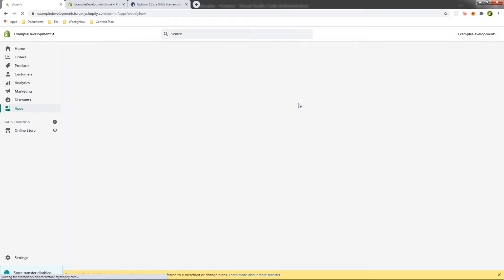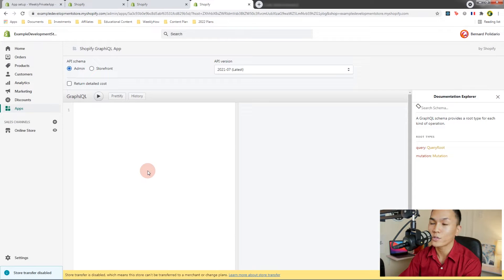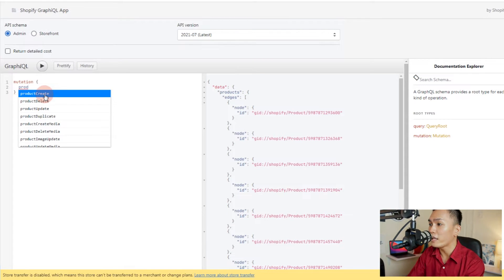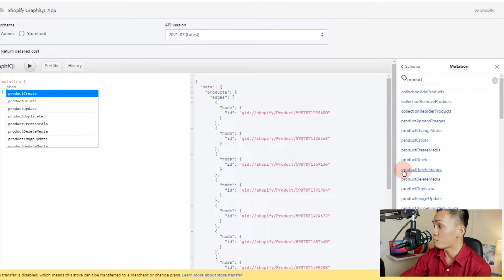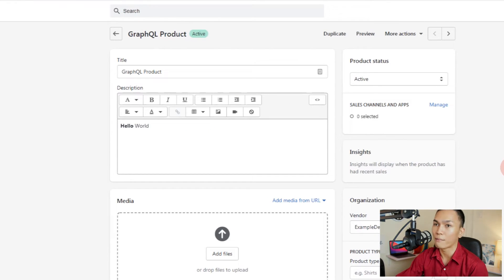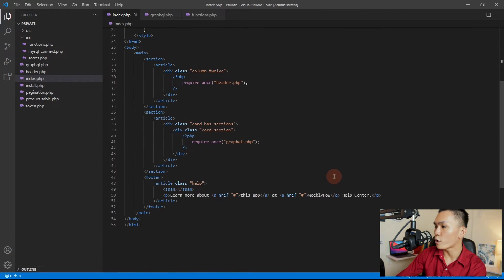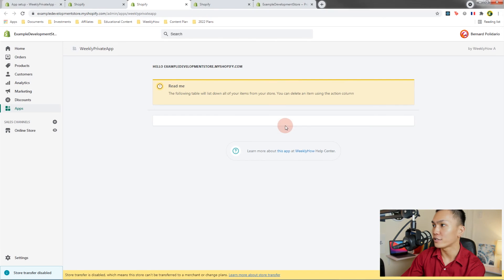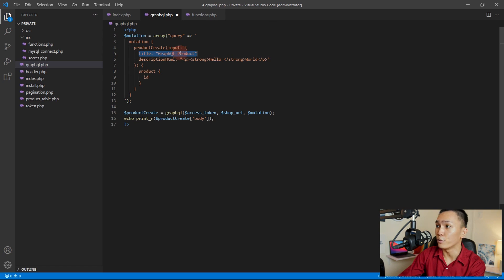How To Create Shopify Products using GraphQL Mutations (PHP)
Learn how to create Shopify products using GraphQL mutations in PHP. Also, in this tutorial, we're going to learn how to install the Shopify GraphiQL app to test queries and mutations. Then, we'll move to our Shopify app project to do the GraphQL mutations.